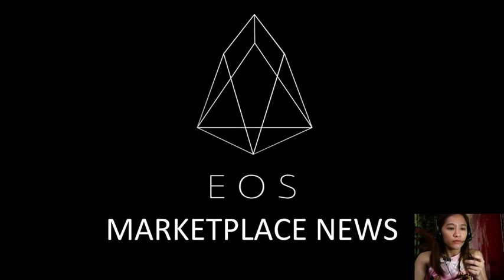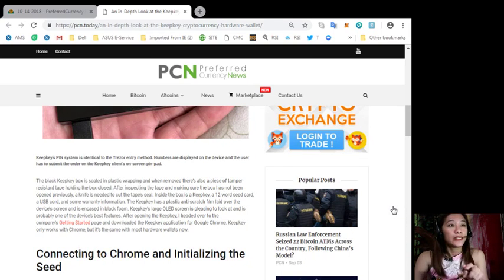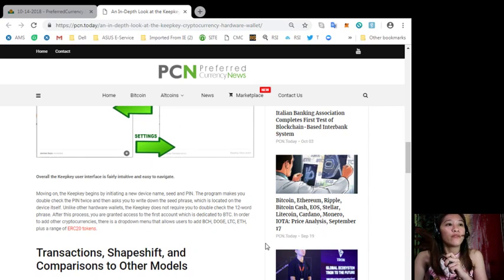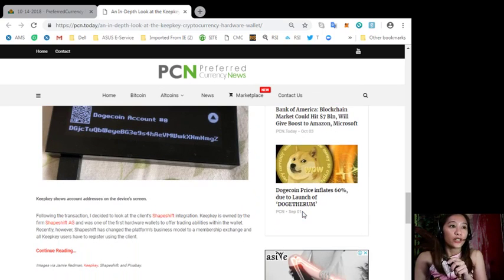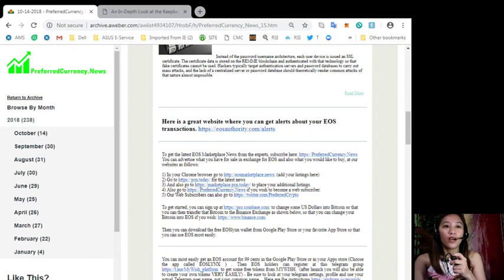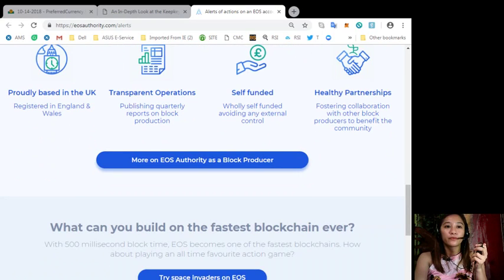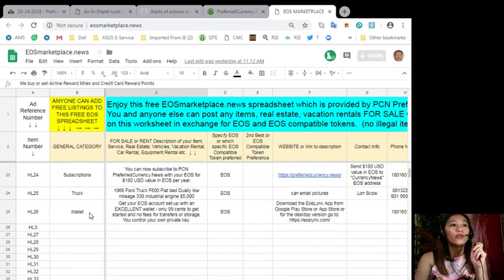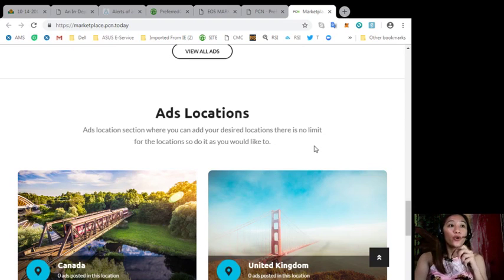PCN TODAY An In Depth Look at the Keepkey Cryptocurrency Hardware Wallet